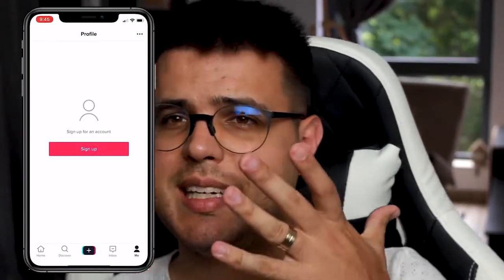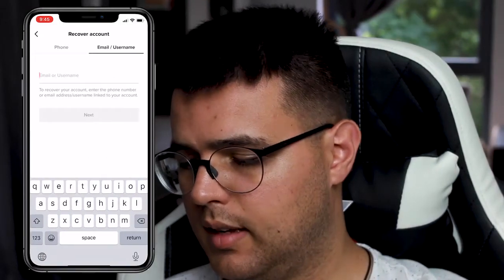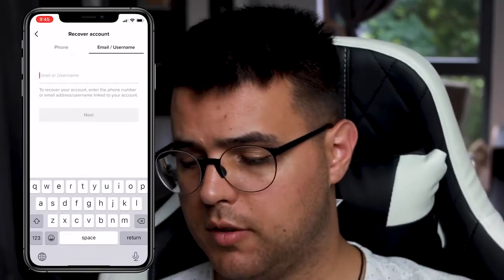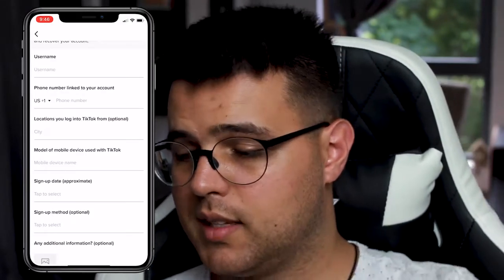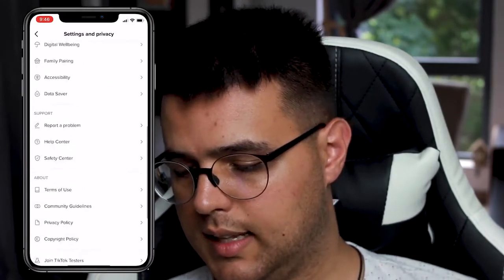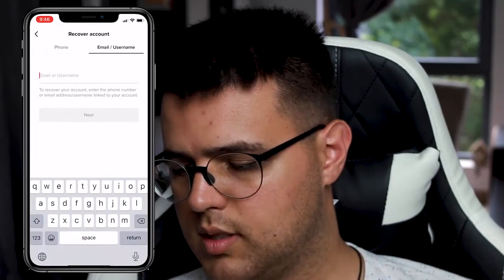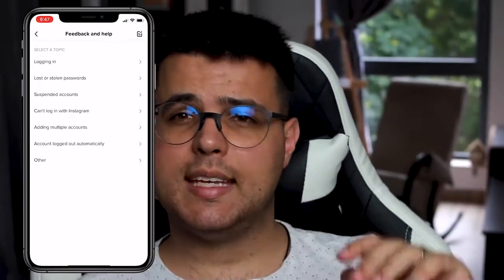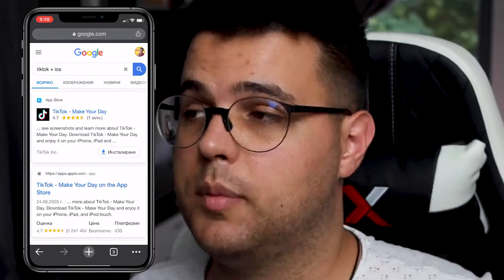How To Login To Tiktok Without Password 2021 ✅ How To Get Into A TikTok Account Without Password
Are you trying to find out how to login to Tiktok without password 2021? This Tiktok hidden feature will blow your mind and make your life so much easier. You landed on this video today because you were searching for information on how to login to Tiktok without password 2021 and that is exactly what I am going to show you in this step by step NO BS Tiktok tutorial today. Here is
how to get into a tiktok account without password.

There may be various reasons as to why you would want to know how to login to Tiktok without password 2020, but one of the most obvious reasons is because you do not want all the headache and frustration of having to type in your password every single time that you use the Tiktok app, especially if you have a complex and long password that is hard to remember and type out each time you want to use the app.

You will also want to know how to reset Tiktok password if forgotten and that is also something that I want to show you how to do. You will not need a lot of time to get all of this information from this video so it is always advised to cut out all distractions and watch the video all the way through so you do not miss any important steps when it comes to knowing how to login to Tiktok without password 2020. This Tiktok hidden feature is super helpful and I am pretty sure that you will get some great value from this how-to video today.

If you are wondering exactly what you will get out of this video before you decide to watch it. Well, in short, I will show you exactly how to login into Tiktok without password from mobile phone. You may not know this but Tiktok is heavily focused on being a mobile app and you will need a mobile phone to be able to get the most out of the Tiktok experience. While you can view and share Tiktok videos from a desktop computer or tablet. You will always get the best experience if you are using a mobile device. But do not worry, this method on how to login to Tiktok without password 2020 will work whether you have an Android phone or iPhone so you do not have to be worry if you will be limited by the type of mobile device that you are currently using. The information outlined in this video was demonstrated on an iPhone.